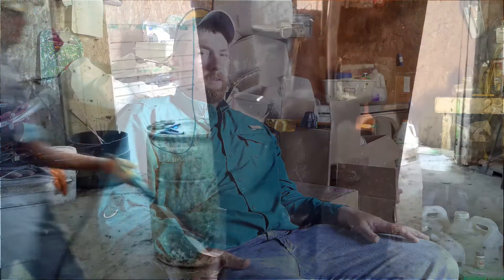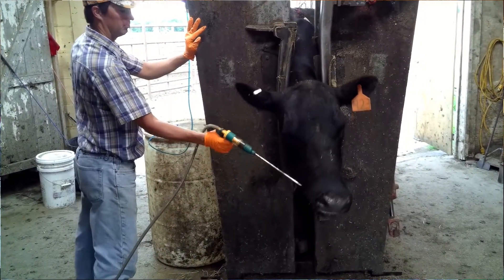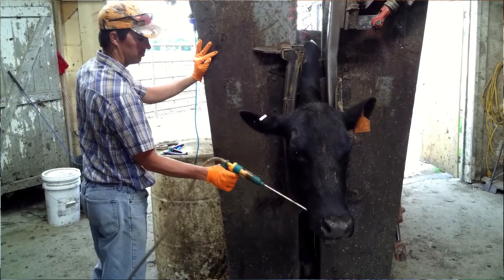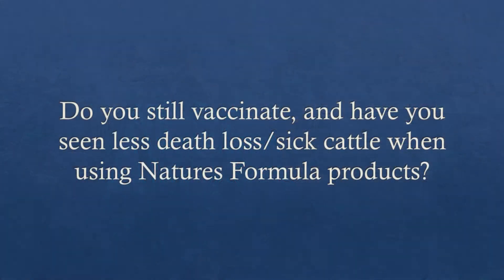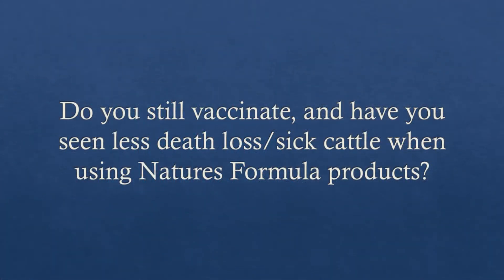Cade Owens Testimony: "It is amazing on wounds whether its horses or cattle."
Cade Owens is the assistant manager/head cowboy of Lindsey Creek Feeders in Minneapolis, KS and has been using Natures Formula products for many years. Hear from him about his experiences with several of Natures Formula cattle products and they use them within the operation. As well as the horse products and the results they have seen with them.